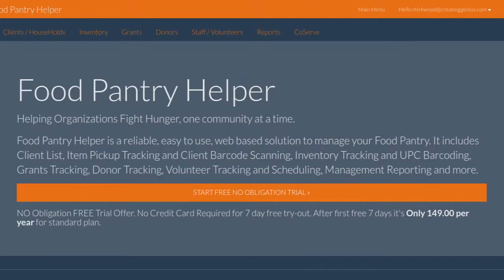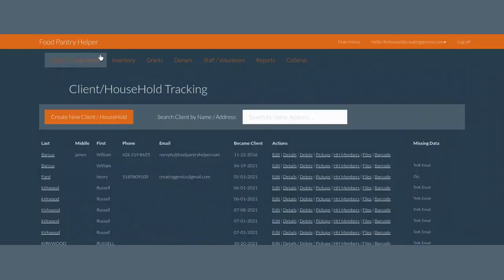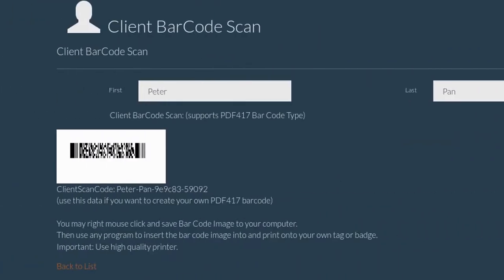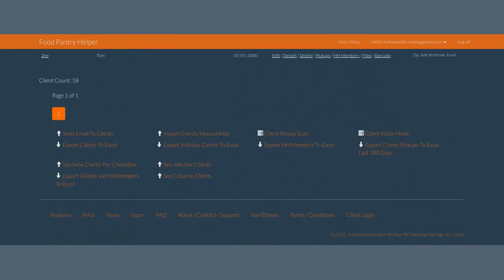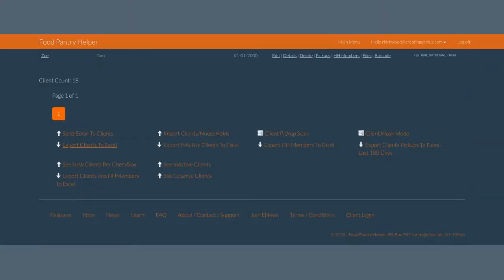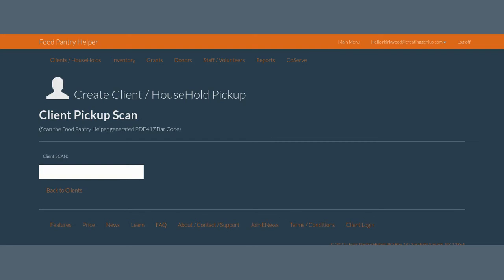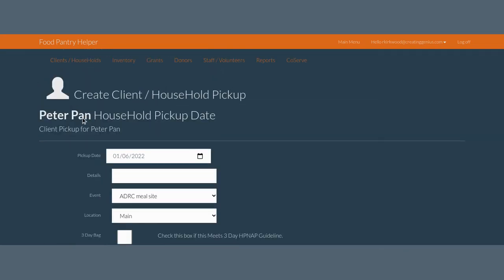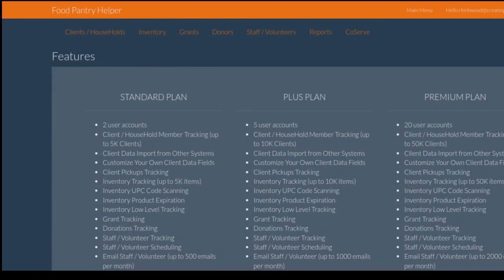Food Pantry Helper Client Pickup using Barcode Scanning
Food Pantry Helper software tutorial and demo videos showing how to use the cloud-based food pantry management system. Looking for training videos on client data management, pickup tracking, inventory management, donation tracking, and food pantry operations using Food Pantry Helper platform. Need step-by-step guides for food bank software, pantry management system tutorials, and how to streamline food pantry operations with digital tools.
Food Pantry Helper software demo, Food Pantry Helper tutorial, Food pantry management software training, Cloud-based food pantry system guide, Food pantry software walkthrough.